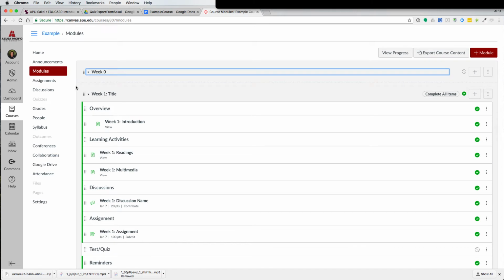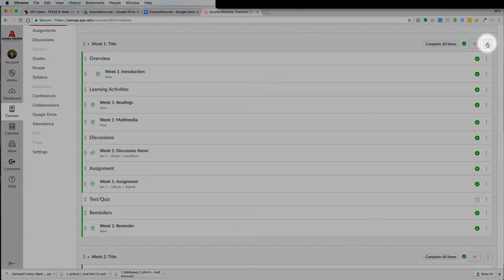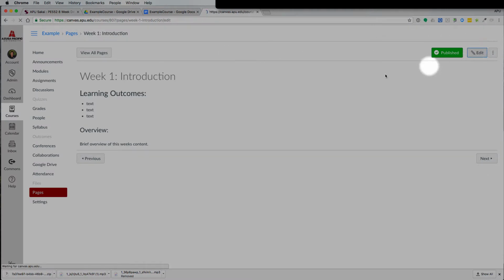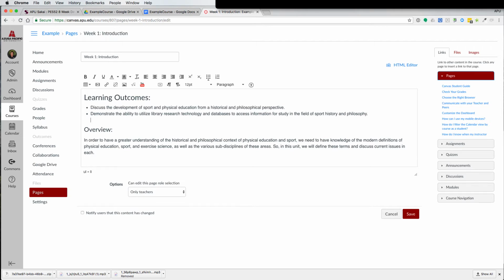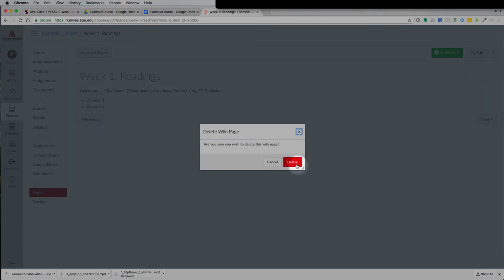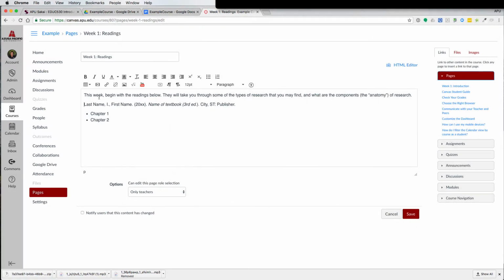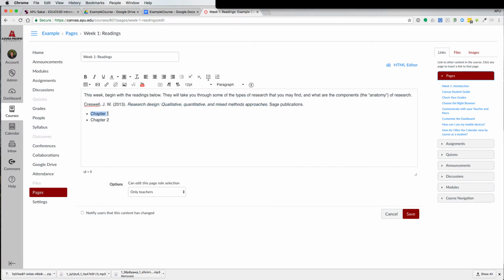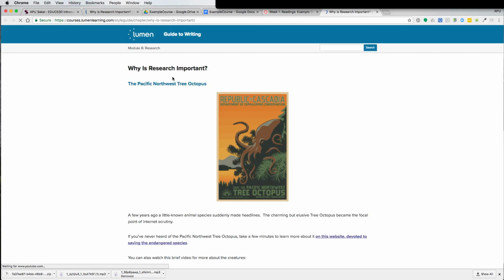Part 4: Introduction and Readings